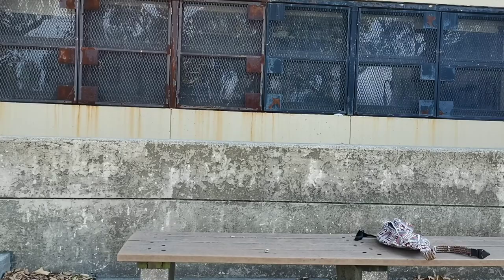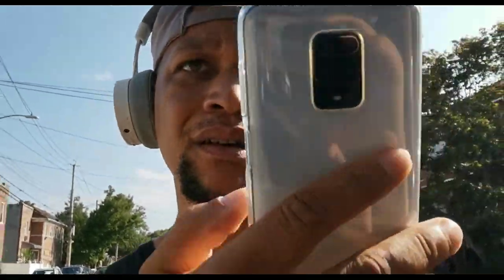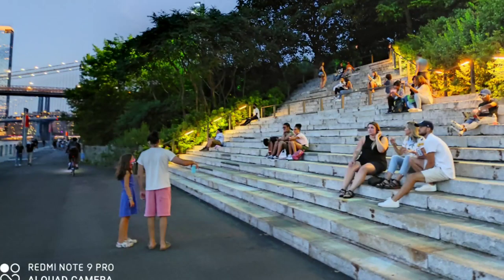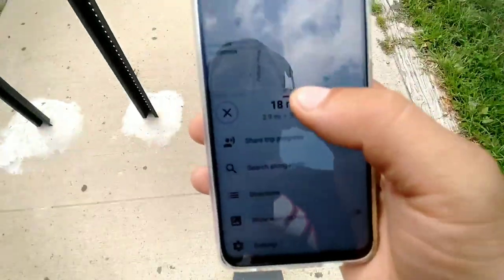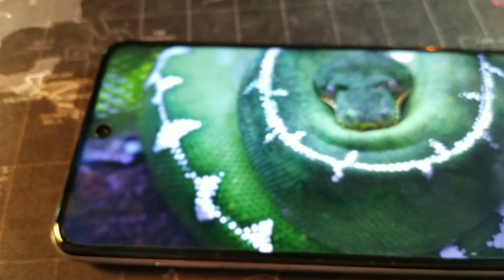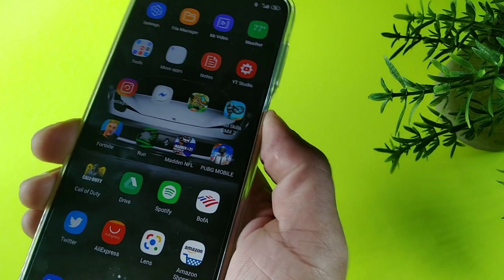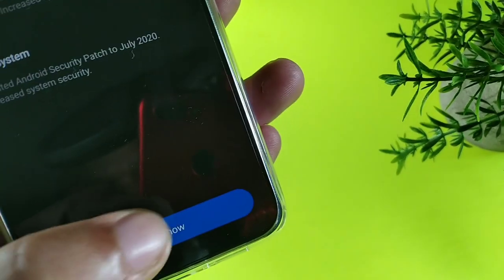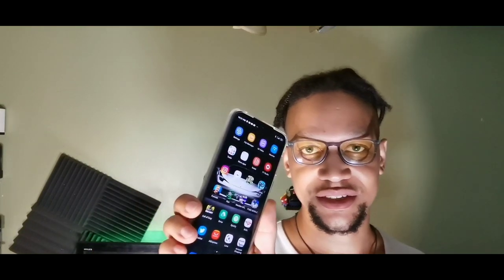why the Redmi Note 9 Pro should be your next phone!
redmi note 9 pro 5 reasons to buy

Xiaomi Redmi Note 9 Pro 128GB + 6GB RAM, 6.67" FHD+ DotDisplay, 64MP AI Quad Camera, Qualcomm Snapdragon 720G LTE Factory Unlocked Smartphone - International Version (Glacier White)

Where to buy
6.67) FHD+ Resolution DotDisplay 2400 x 1080 FHD+ - Triple Corning Gorilla Glass 5 - Anti-oil and anti-fingerprint protective coating
6GB RAM + 128GB, microSD expandable up to 512GB - Qualcomm Snapdragon 720G - 5020 mAh (typical) Li Polymer Built-in rechargeable battery - Supports 2.4G Wi-Fi / 5G Wi-Fi - Side-Mounted Fingerprint Sensor
Rear Camera: 64MP primary camera, 8MP ultra-wide angle camera, 5MP macro camera, 2MP depth sensor - Front Camera: 16MP Front Camera - Video: 4K recording - 30fps